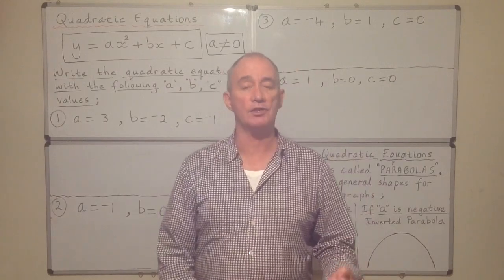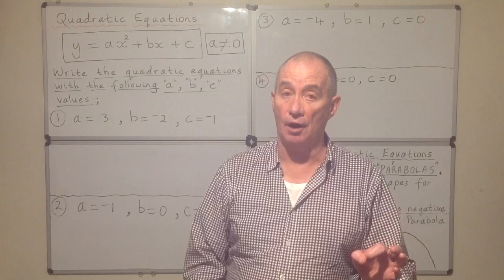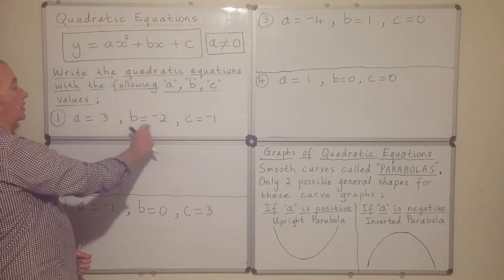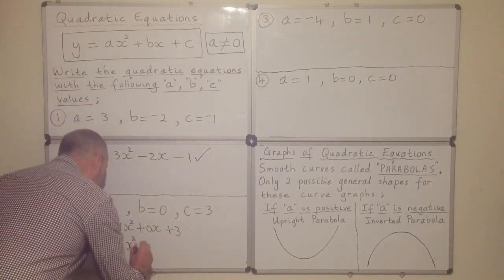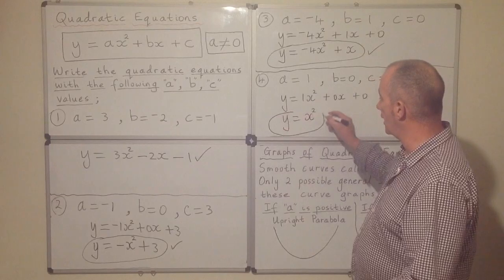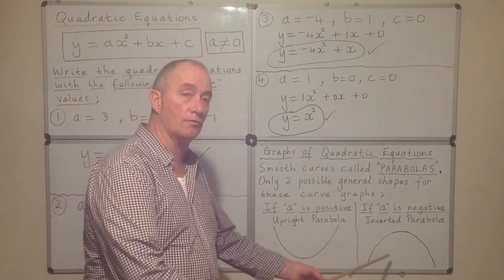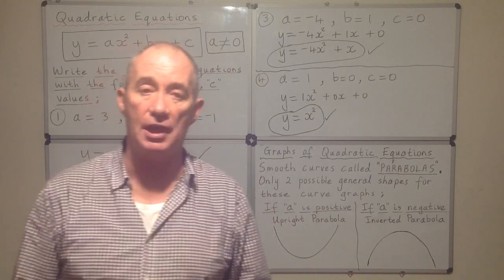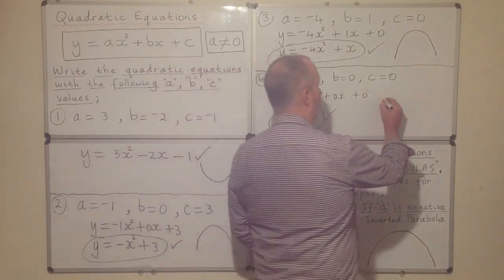Quadratic Equations and their graphs ; Lesson 1( definition, basics, fundamentals, graph shapes )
Definition of quadratic equations, possible graph shapes.